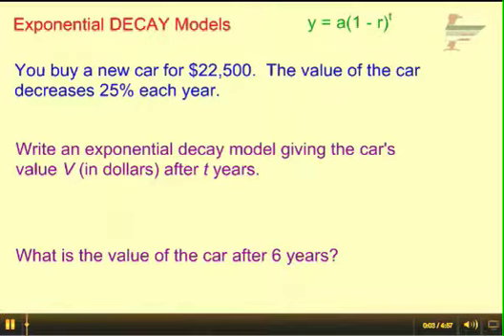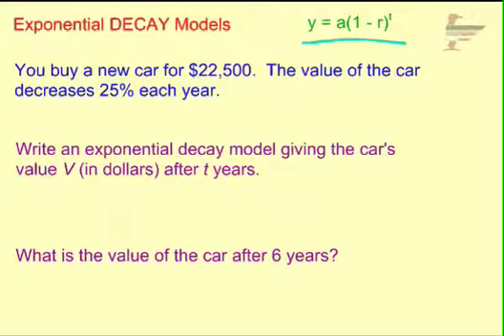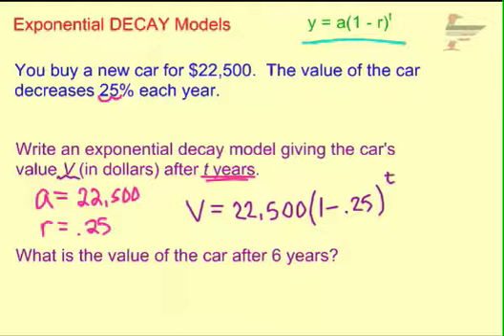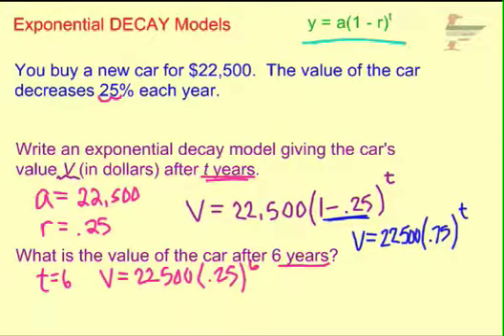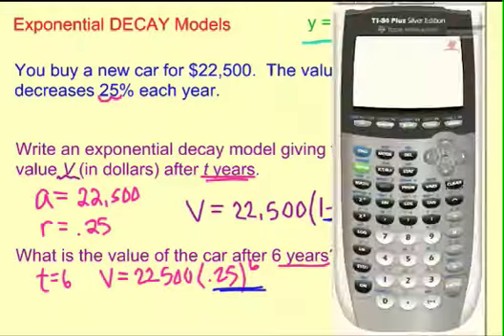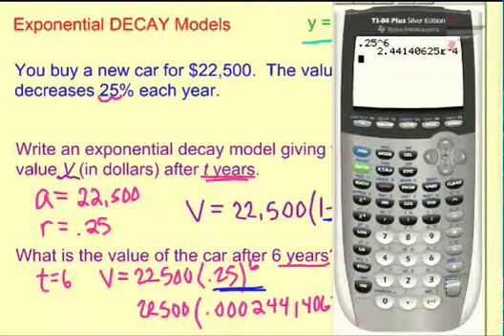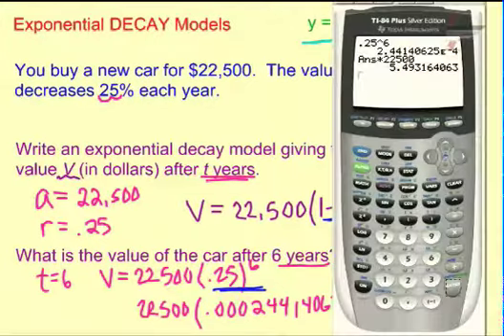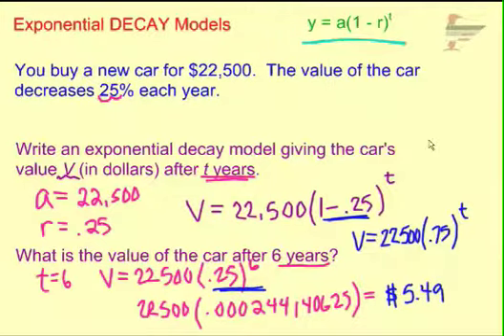Ch. 7 Exponential Decay